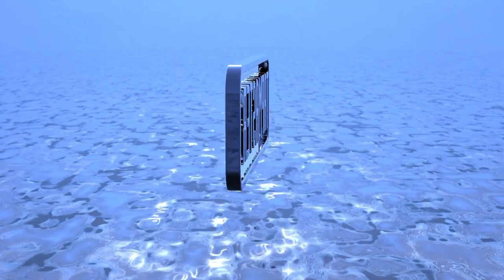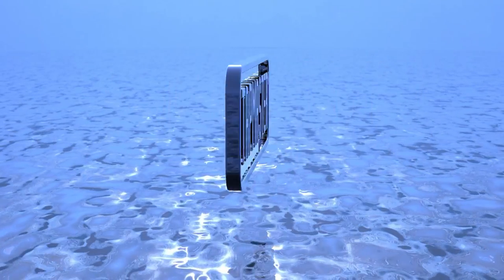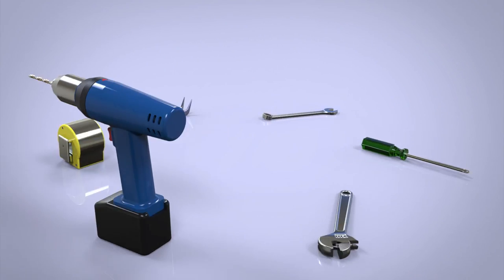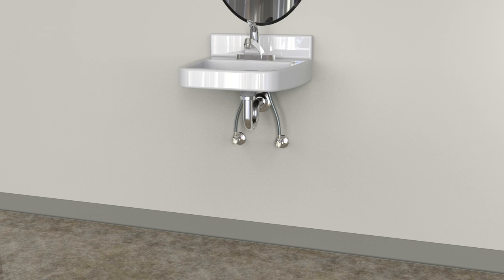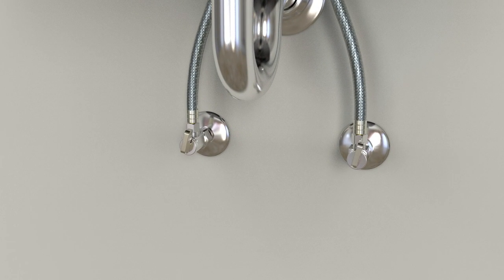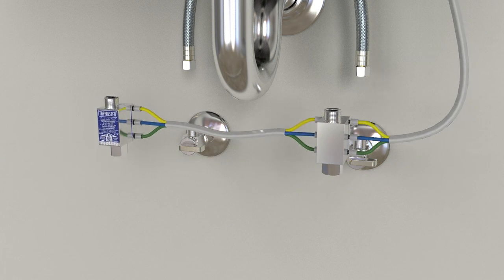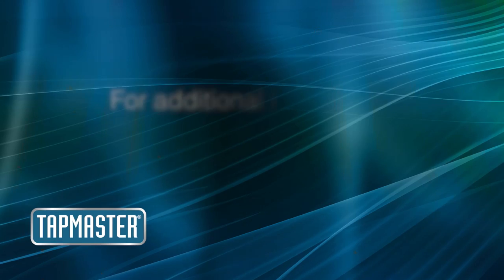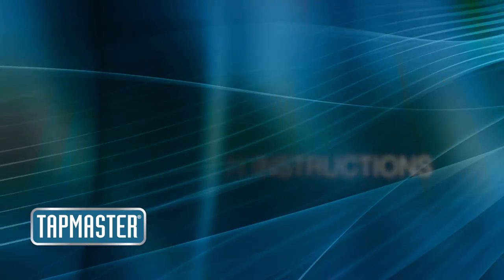Tapmaster Installation: Floor Activated Models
The tapmaster is easy to install in new and existing plumbing. If you can install a faucet, you can install a tapmaster.